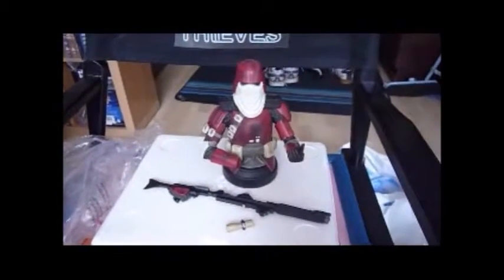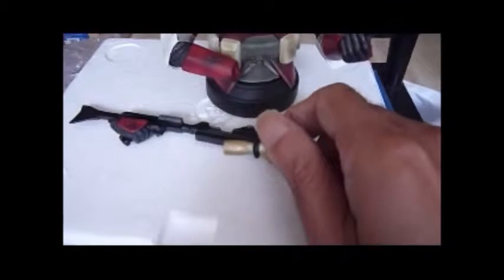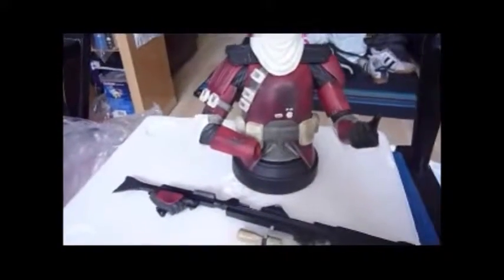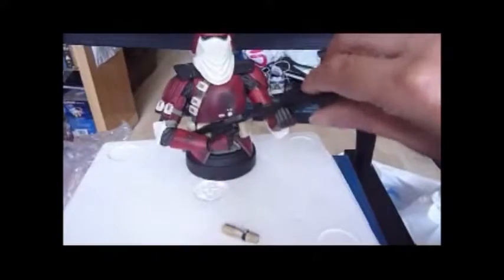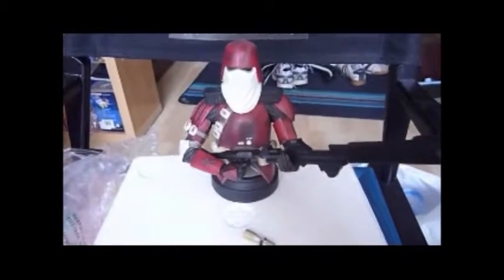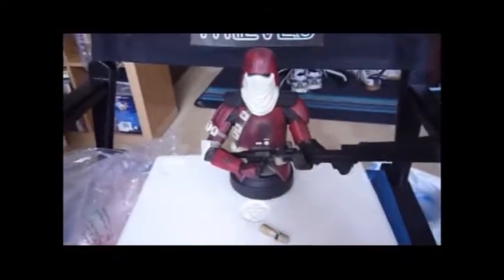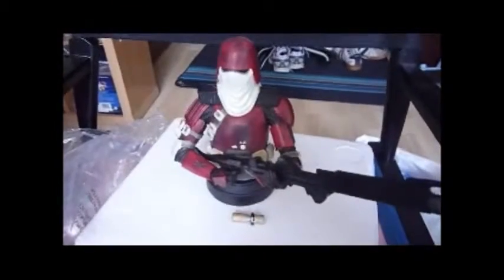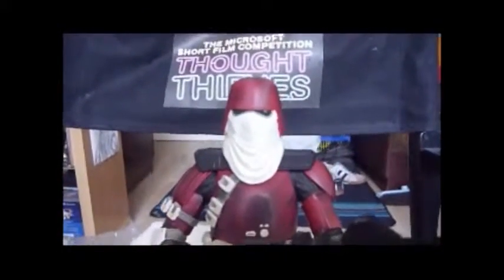GALACTIC MARINE- GENTLE GIANT BUST/UK EXCL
I BOUGHT THIS 2008 BUST LAST FRIDAY- UNFORTUNATELY IT HAS A FAULT THE AMMO HOLDER ON THE RIFLE HAD BROKEN OFF BEFORE I HAD EVEN OPENED IT!!! THIS IS A COMMON FAULT WITH THIS UK EXCLUSIVE- FORBIDDEN PLANET. I HAVE BEEN IN CONTACT WITH GG AND HAVE MADE THIS VIDEO TO HIGHLIGHT THE PROBLEM- HOPE THEY CAN STILL REPLACE THE RIFLE?